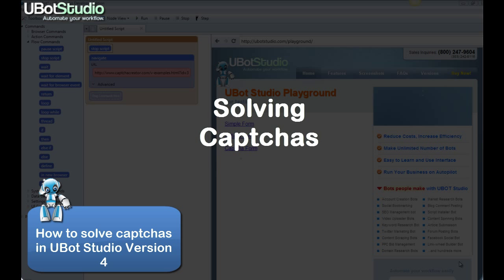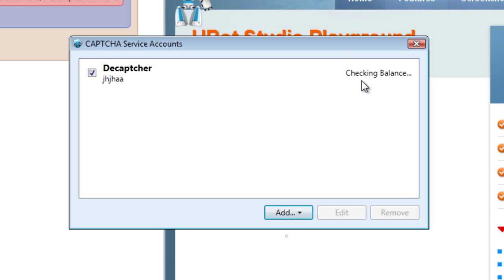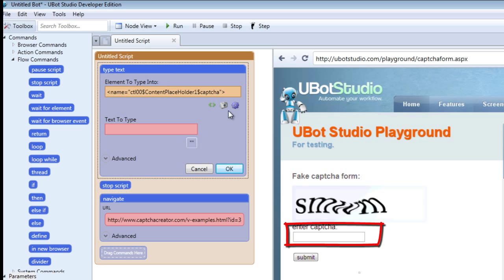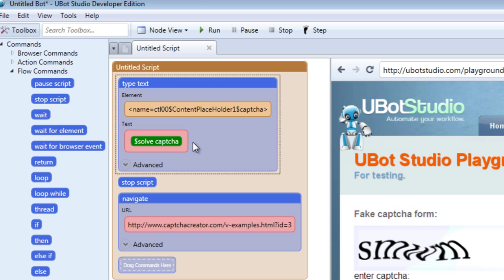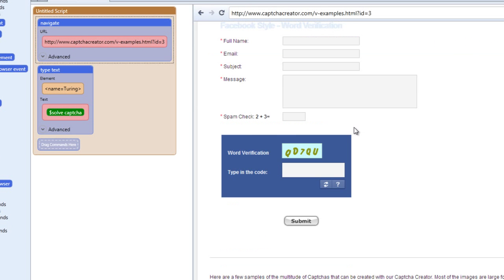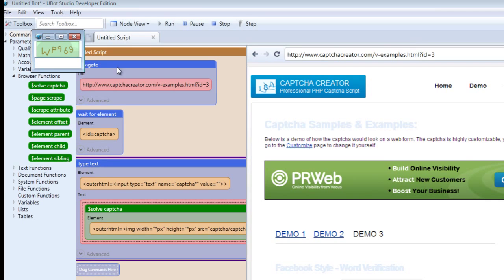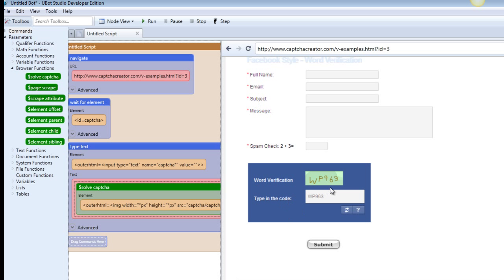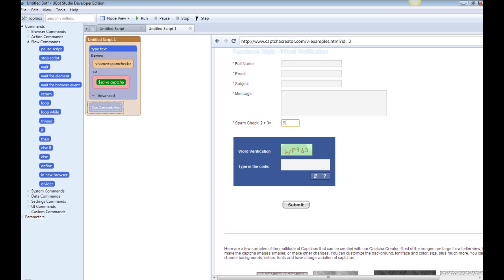Go Full-Auto with Easy Captcha Solving In UBot Studio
Whether creating accounts, sending messages, or anything else that requires CAPTCHA solving, use UBot Studio's easy, built-in integration with captcha solving services to get it done fast.